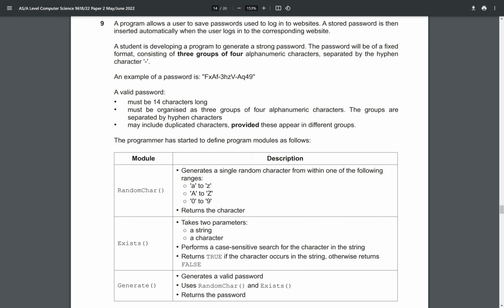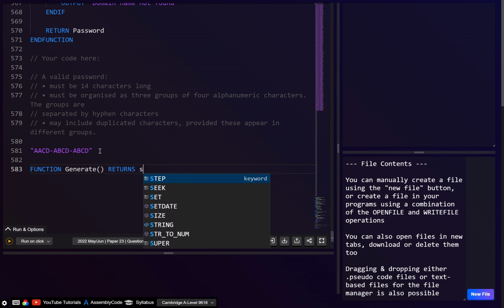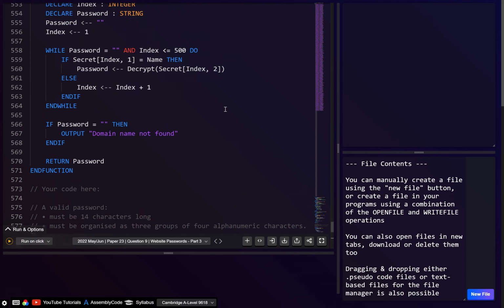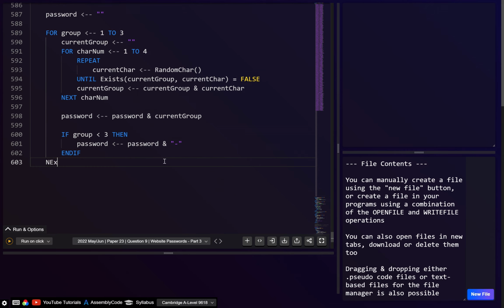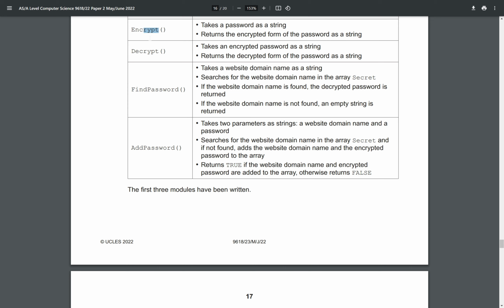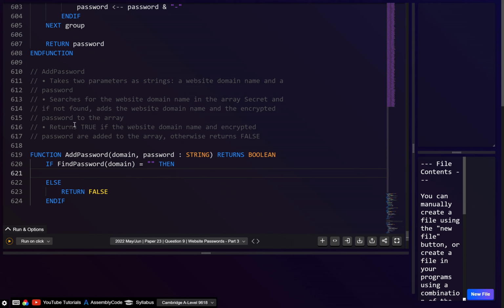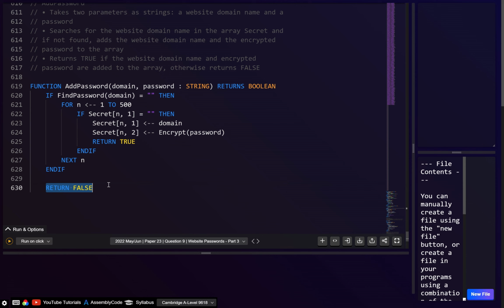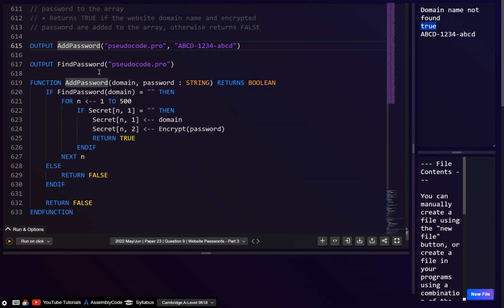A-Level 9618 Exam: Generate & AddPassword - May/Jun 2022 Paper 23 | Question 9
Generating a password of 4 sets of alphanumeric characters, then adding that password to an array